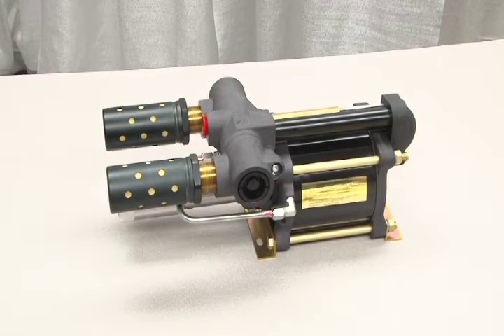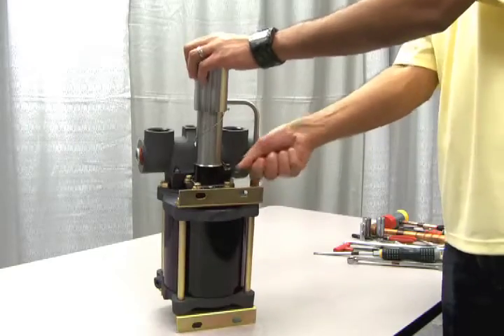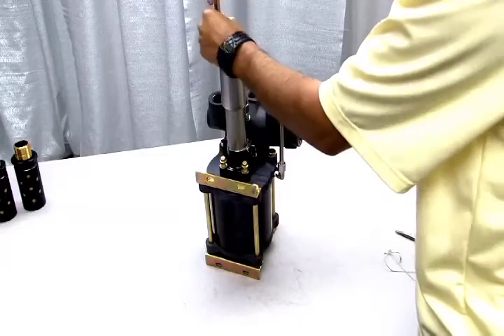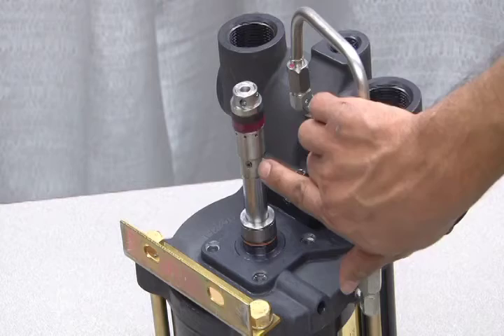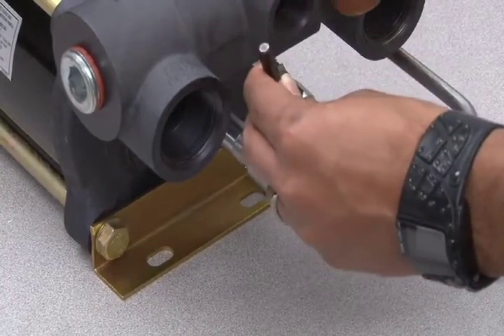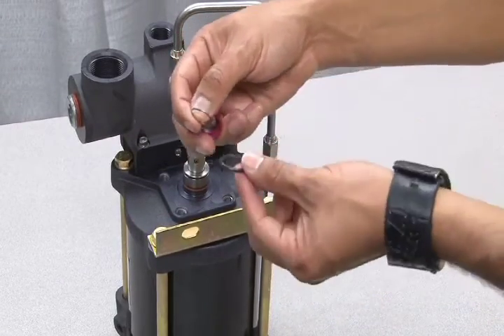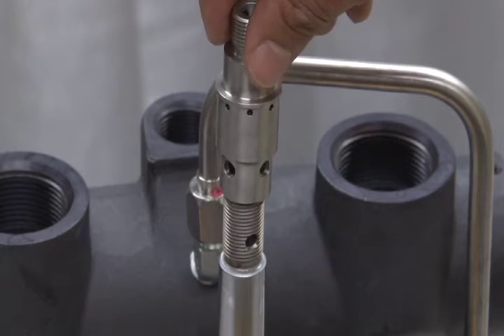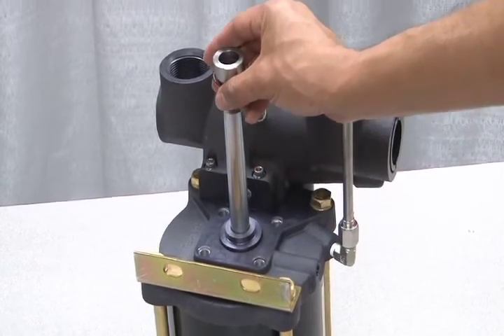Haskel #10 Hydraulic Seal Replacement for 6, 8 & 14” Air Drive Single Ended Liquid Pumps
Hydraulic Seal Replacement6, 8 & 14” Air Drive Single Ended Liquid Pumps